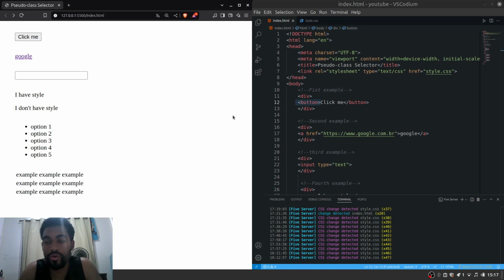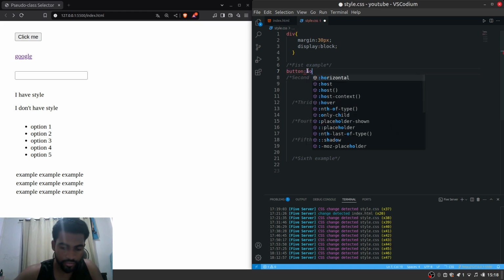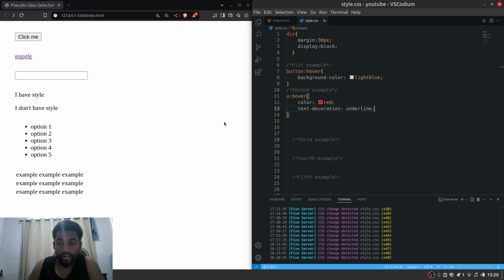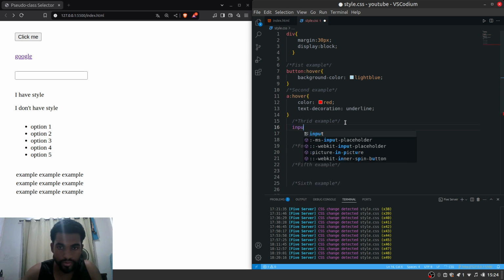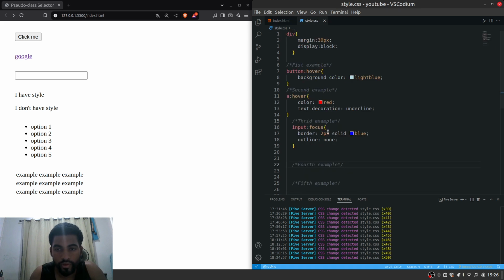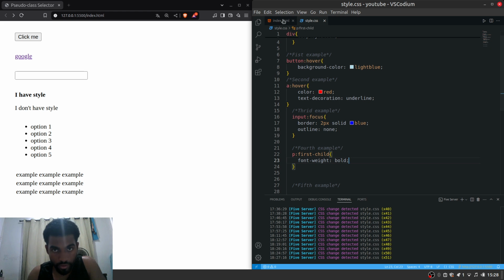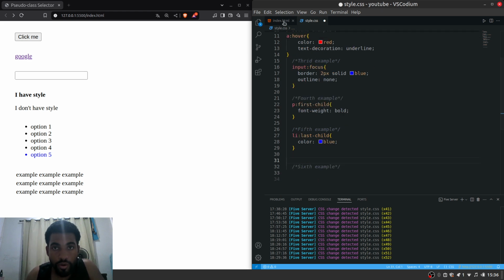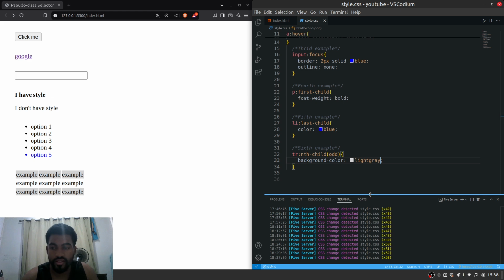How to use pseudo classes selector in CSS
Using pseudo-classes selector in CSS